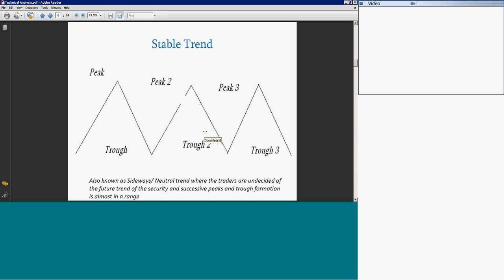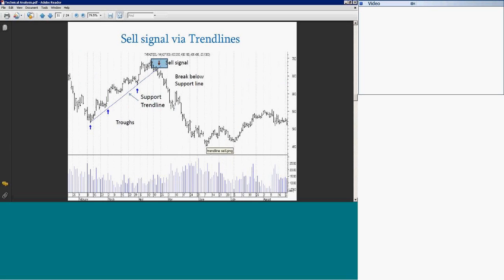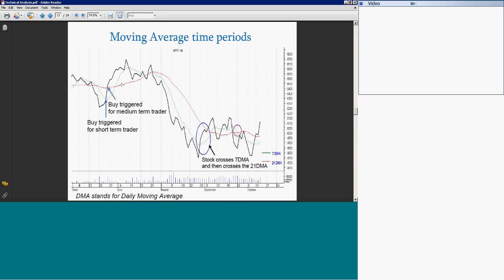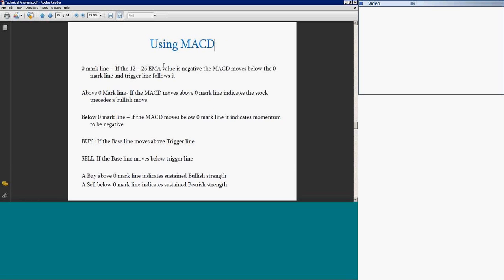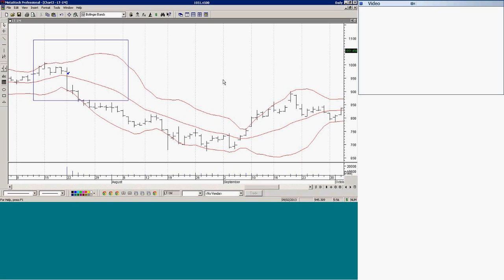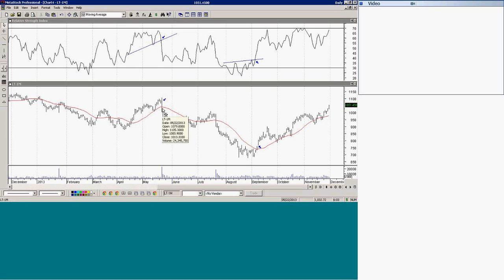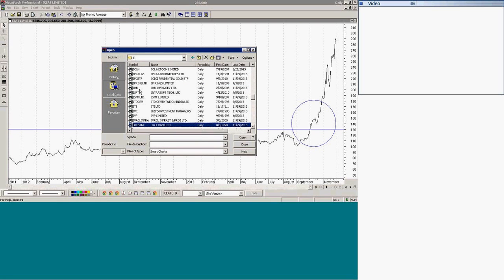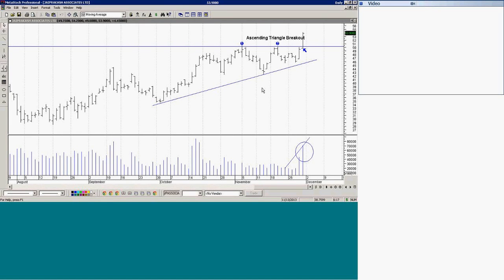Webinar on Technical Analysis, 30-11- 2013